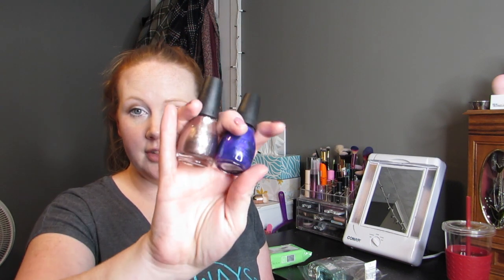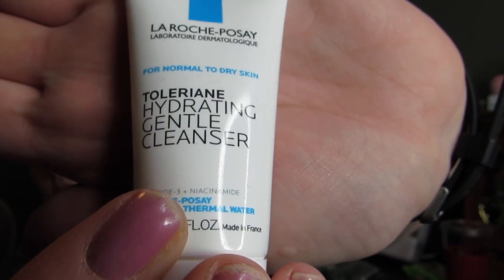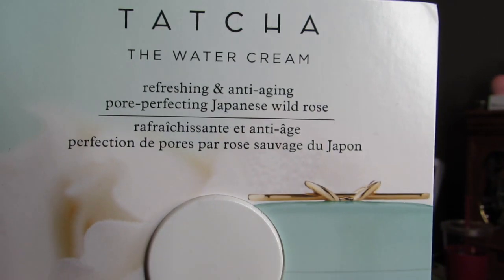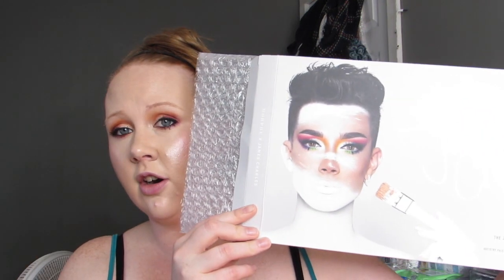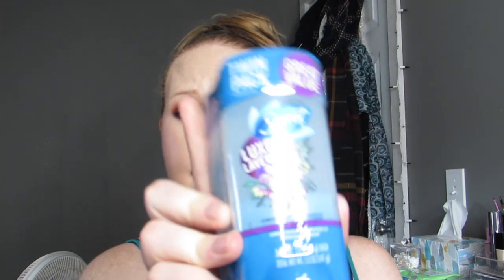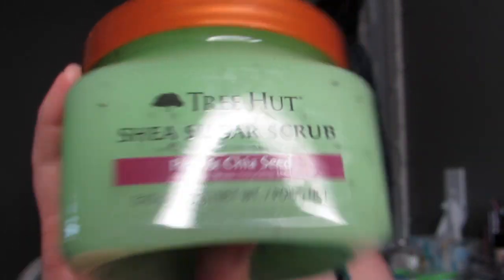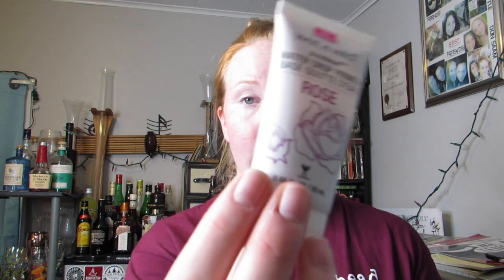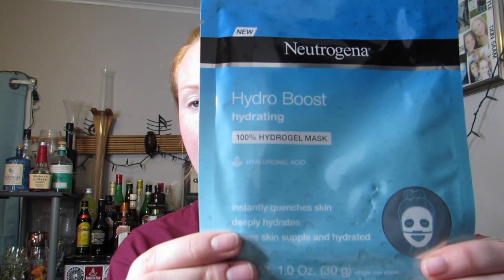Beauty Haul & Unboxing | January-March 2019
Hey guys and welcome back! I’m here today with another Beauty Haul and Unboxing, January-March 2019!!

~First Impressions Get Ready with Me!
~Pan Update!
~Empties!
~Beer Ventures with Manda and Tim Part 6 & 7!

Coming to the vault:
~Tim does my makeup!!
~MakeUpWithManda FAVORITES
~Beer Ventures with Manda and Tim Part 8
~April Ipsy Glam Bag Reveal & Review

Products:
Part 1 - January 2019
~Sinful Colors Nailpolishes - N/A

~Global Beauty Care Cucumber Extract Make Up Wipes - N/A

~Real Techniques Concealer Brush - N/A

Tim’s Description of the scent: This is coming soon!

~Bite Lipstick in Chai - N/A

Samples: NA
-Bite Agave Lip Balm and Sugar Scrub Sample
-Gueflain Foundation Sample
-The Essential Cream Fluid Moisturizer
-Mineral Fusion Intense Hydration Face Cream
-Hour glass Liquid Powder Foundation
-Tatcha Water Cream
-Mineral Fusion Volumizing Shampoo and Conditioner
-Osea Eye Cream
-Andalou Naturals Pumpkin Honey Glycolic Mask

~OK Glowing Skin Gold Dust Hydrogel Mask - N/A

~Walgreens Bubbling Sheet Mask infused with charcoal - N/A